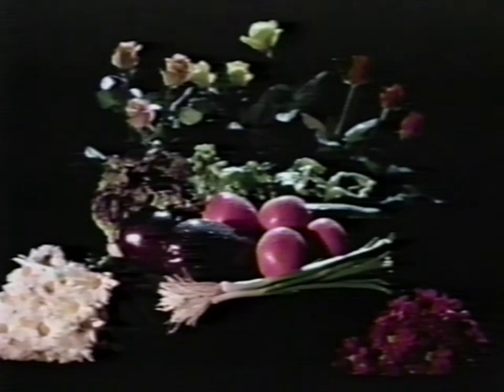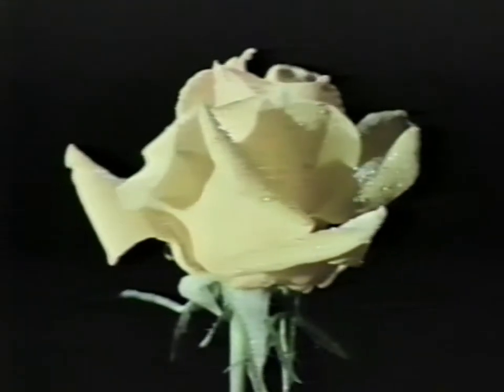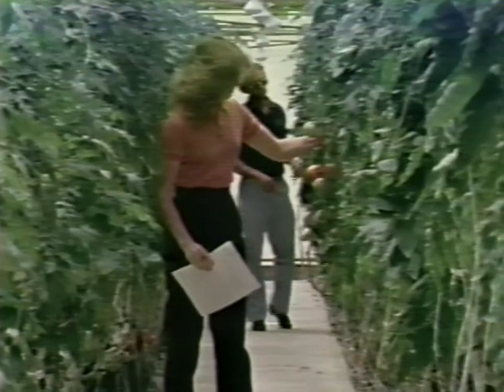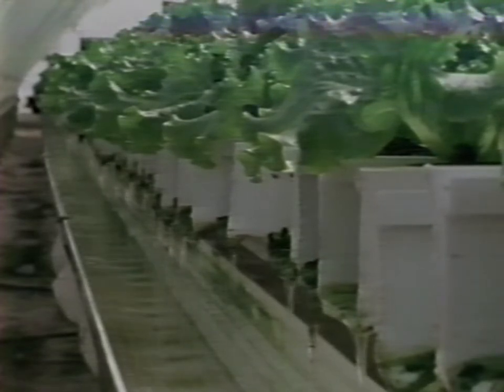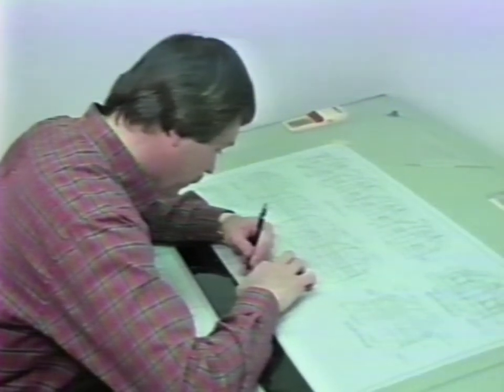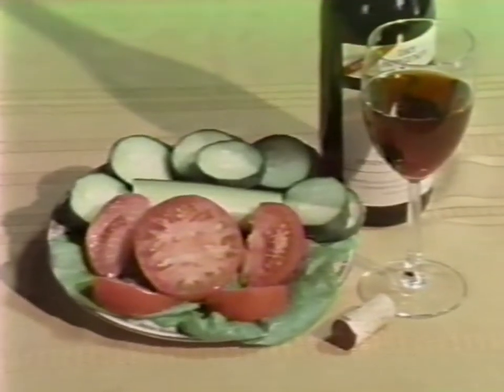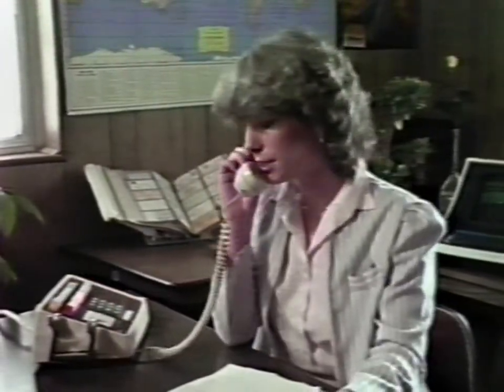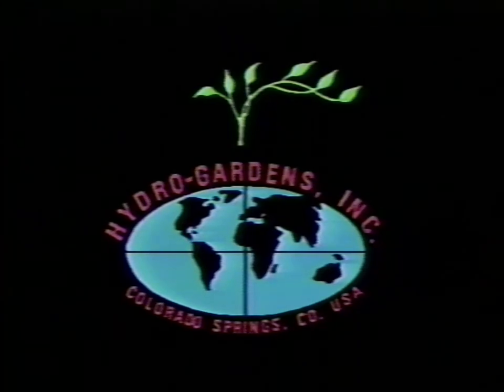1988 Hydro-Gardens, Inc. Promo Tape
Tape labelled with a typewriter "HYDRO-GARDENS, INC. VIDEO PRESENTATION" received on February 4, 1988.